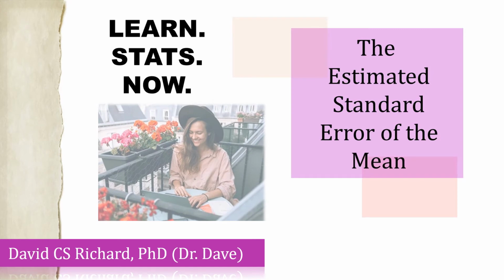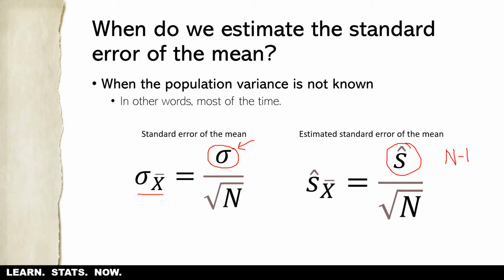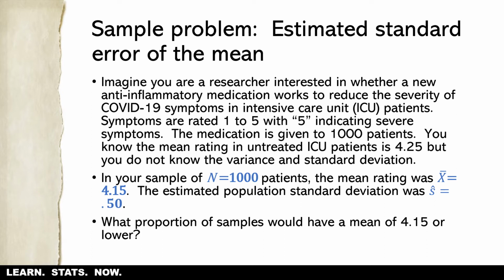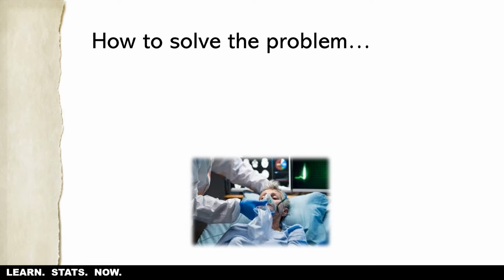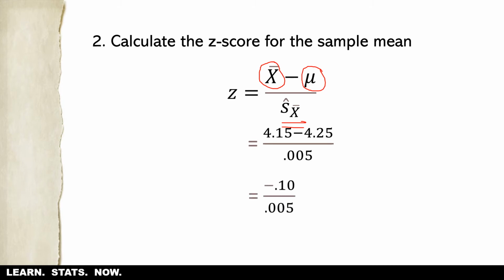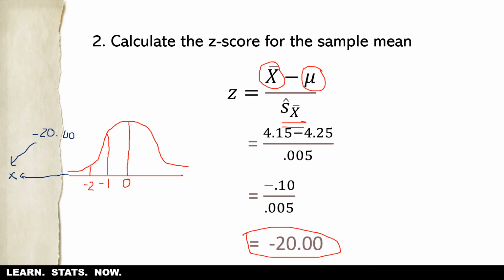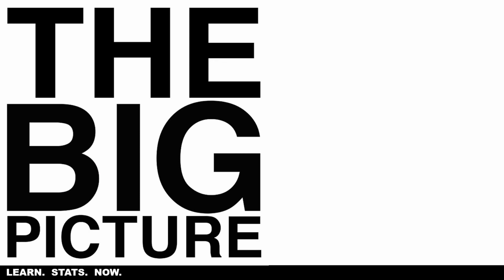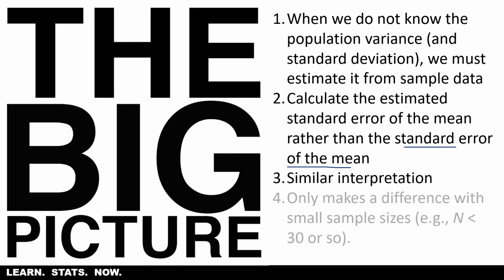The estimated standard error of the mean